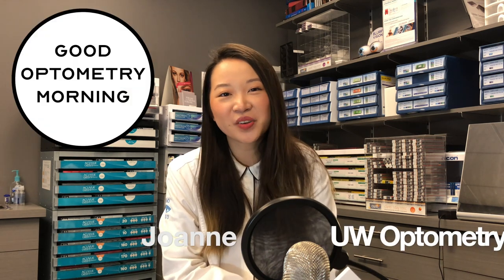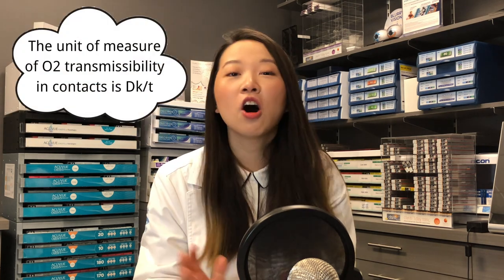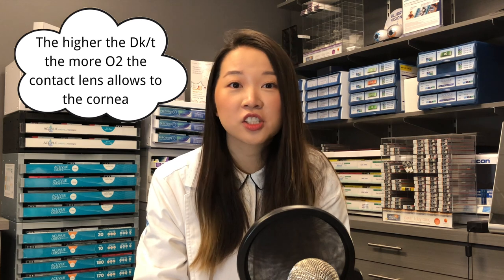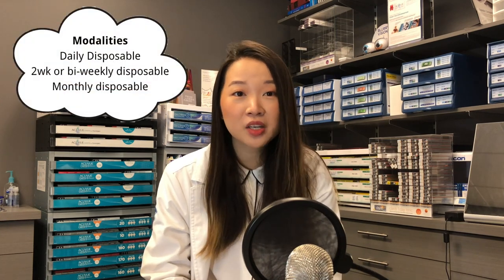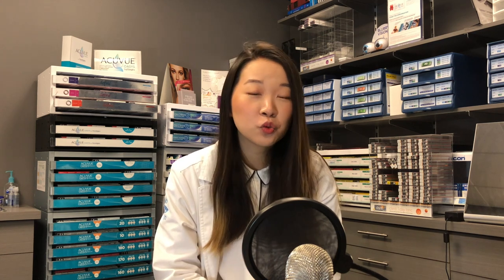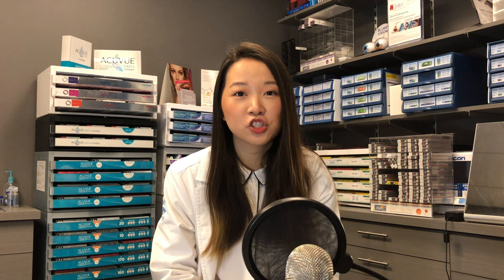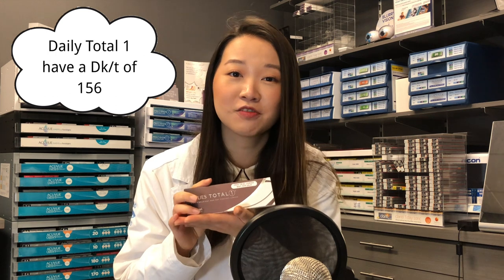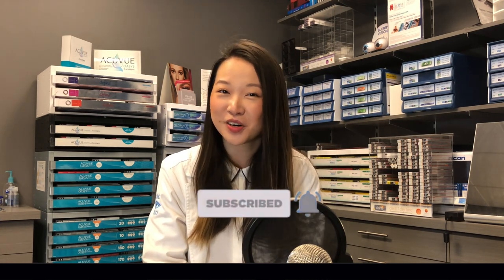TYPES OF SOFT CONTACT LENSES: modalities & materials of soft contacts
In this video we give and introduction to hydrogel and silicone hygrogel soft contact lens materials.   We also discuss the most popular contact lens wearing modalities or frequencies, which include daily disposable, 2week disposable, biweekly disposable and monthly disposable soft contact lenses.   Joanne, a 4th year optometry student at the University of Waterloo School of Optometry, also shares the daily disposable soft contact lenses that she finds best for her eyes which are Alcon Dailies Total 1 and Acuvue Oasys 1 day disposable contact lenses.

Winnipeg Optometrist

Eye Clinics
Waverley Eye Care Centre, Winnipeg, Manitoba, Canada